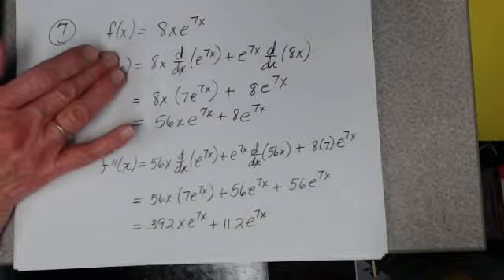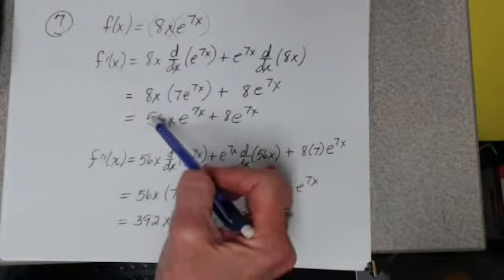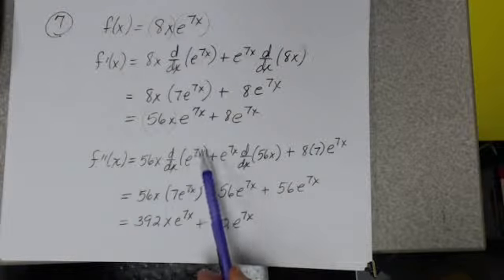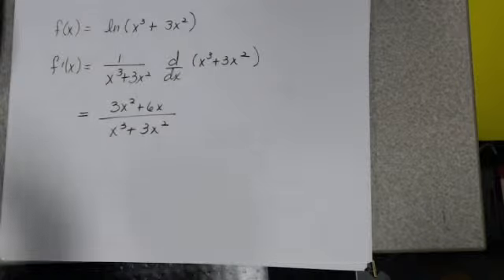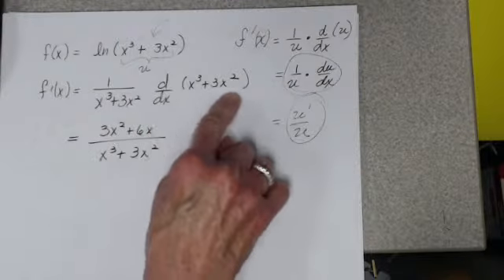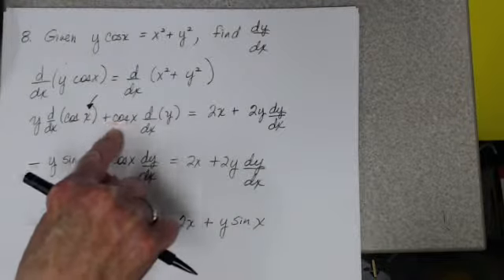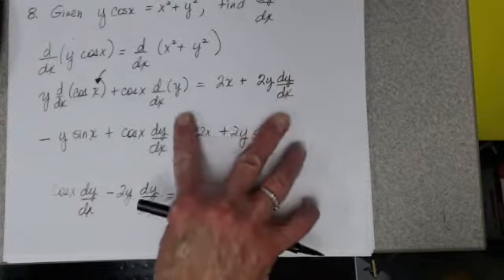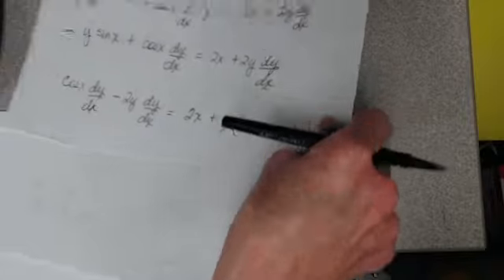My Work on Question of the Day 7 and 8